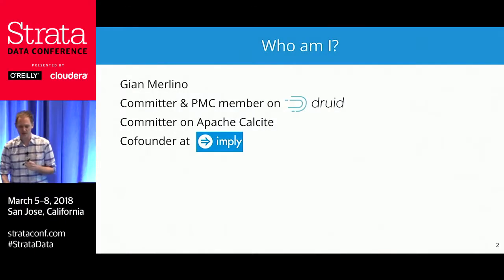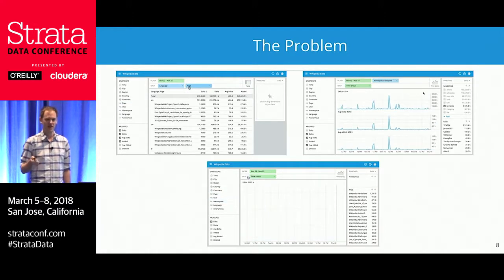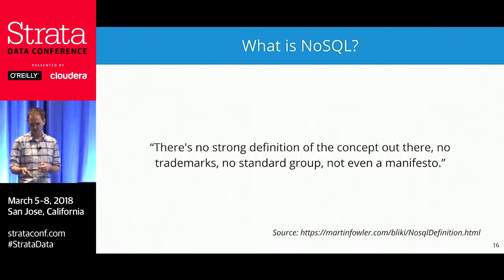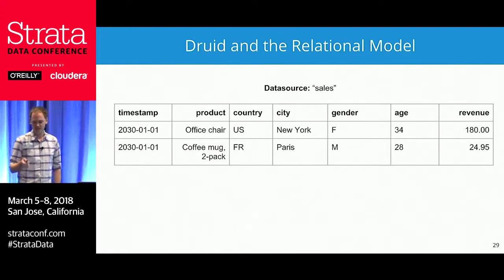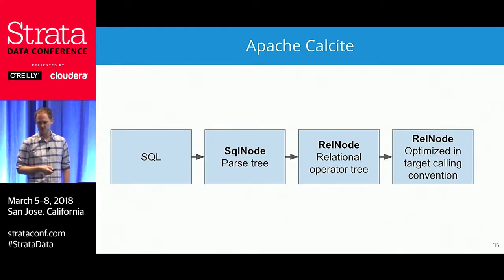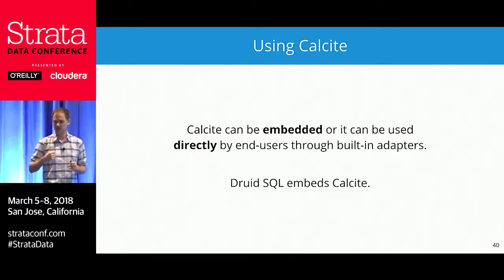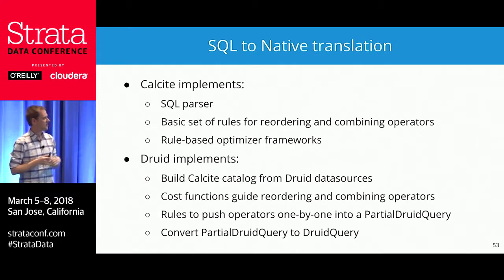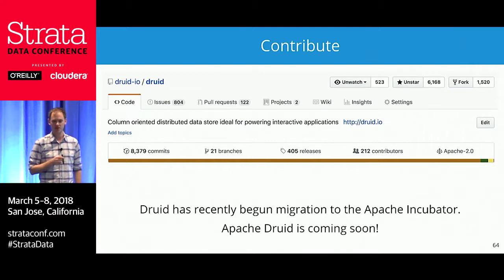NoSQL no more: SQL on Druid with Apache Calcite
As presented at O'Reilly Strata 2018 in San Jose.

Imply transforms how businesses run by integrating real-time intelligence into their operations. Founded by the authors of the Apache Druid database, Imply provides a cloud-native solution that delivers real-time ingestion, interactive ad-hoc queries, and intuitive visualizations for many types of event-driven and streaming data flows. Imply has operations in North America, Europe, and Asia Pacific and is backed by Andreesen Horowitz, Khosla Ventures, and Geodesic Capital.